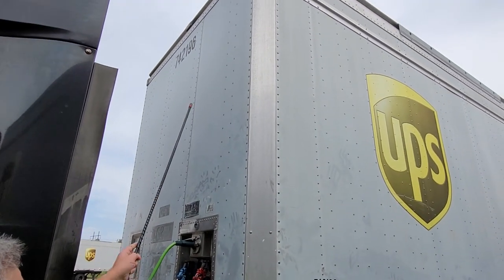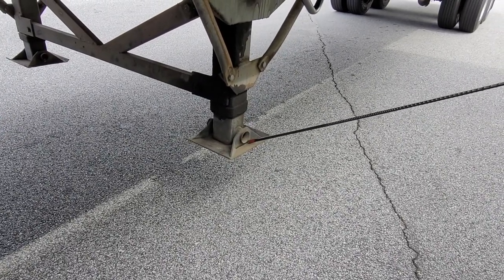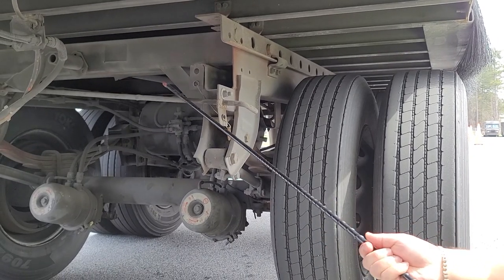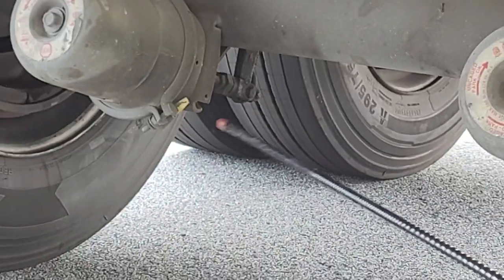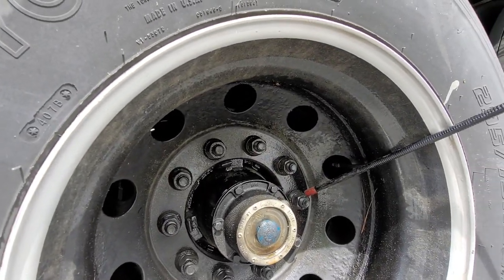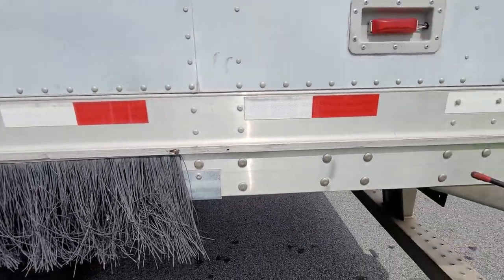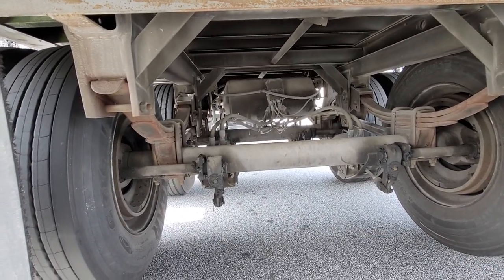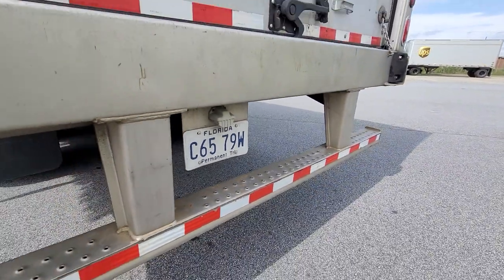John Silva UPS GA State Trailer Pre-Trip Inspection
UPS Feeder School GA State CDL Pre-Trip Inspection